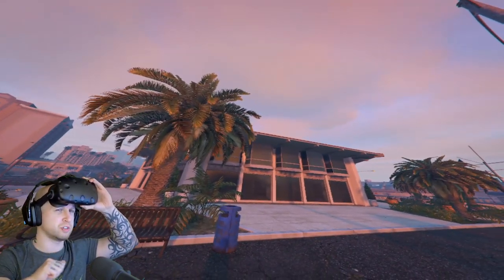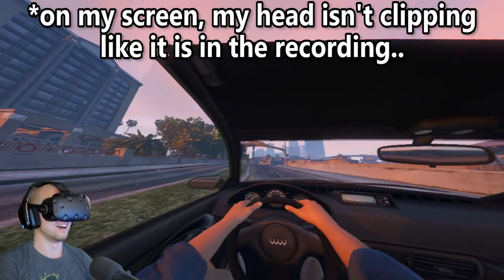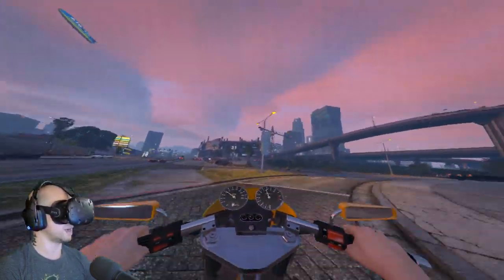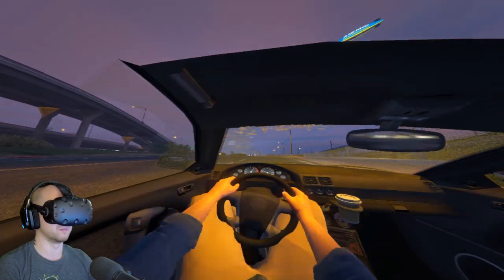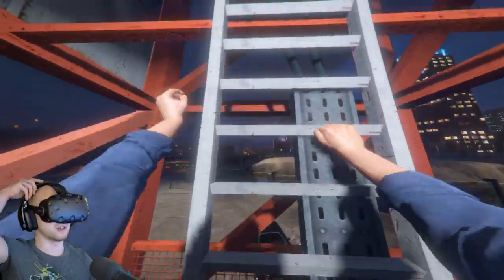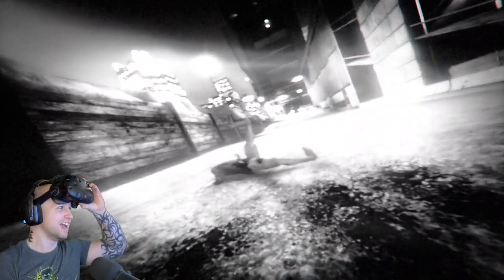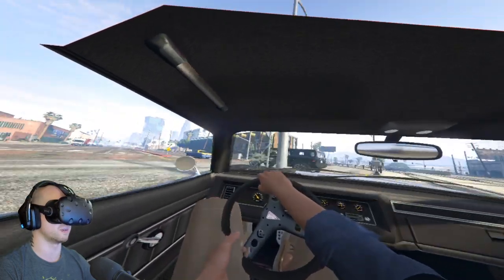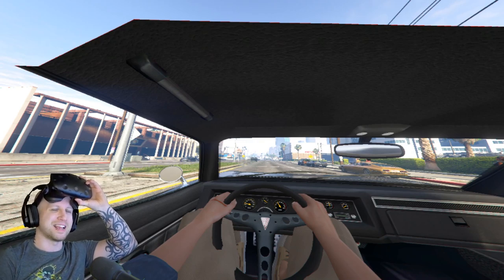GTA 5 VIRTUAL REALITY MOD (this is real)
✏️ Today I am going to show you GTA V in VR with the HTC Vive headset and can confirm for Oculus players that you don't need to use VorpX and it will probably work on the Oculus Quest through the Link streaming service.

The r.e.a.l mod allows you to enjoy the entire story mode of Grand Theft Auto 5 in Virtual Reality. You can control your character with a gamepad or a mouse and keyboard depending on what you prefer. Motion controllers support will hopefully arrive later but currently isn't planned.